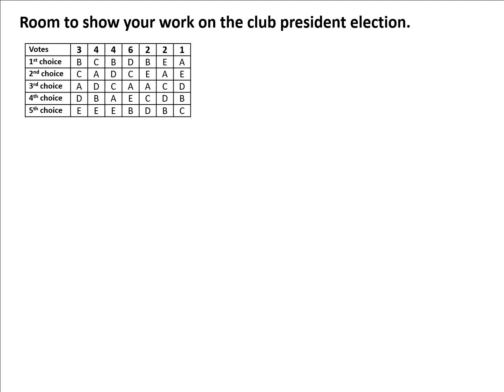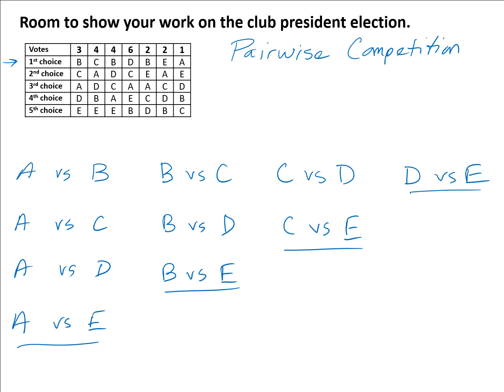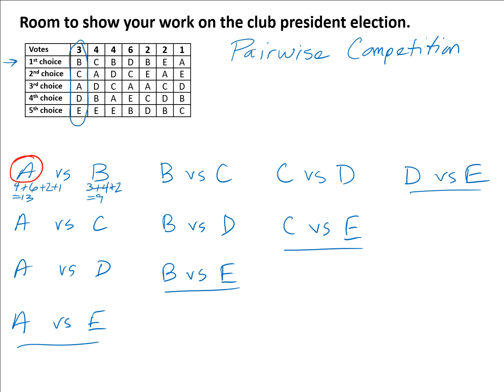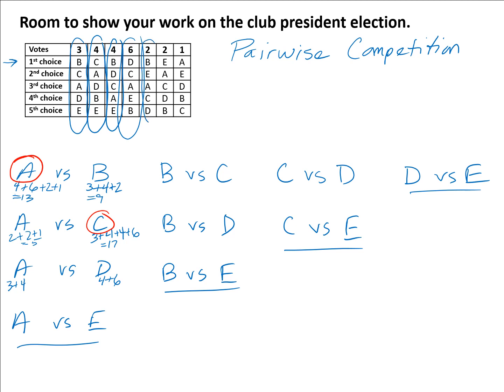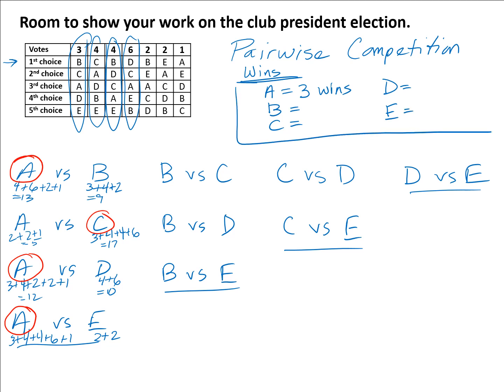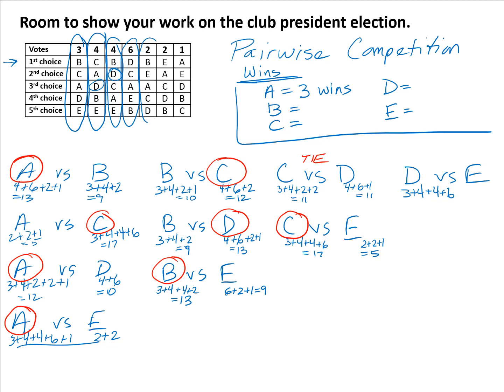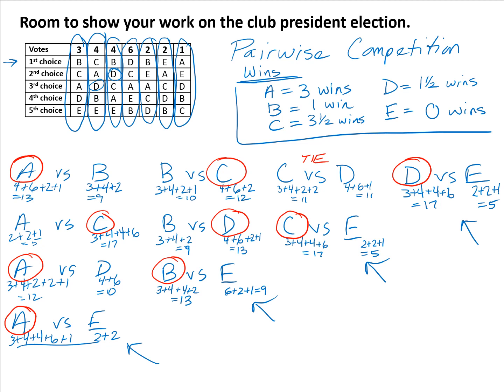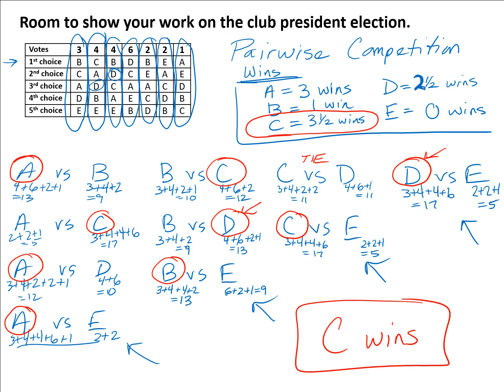Voting Methods Extra Example p3 pairs